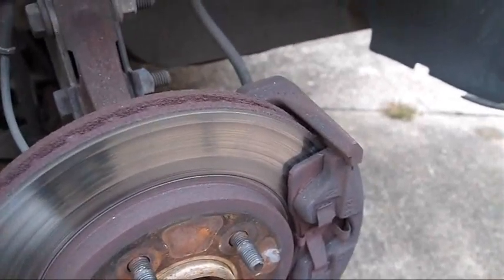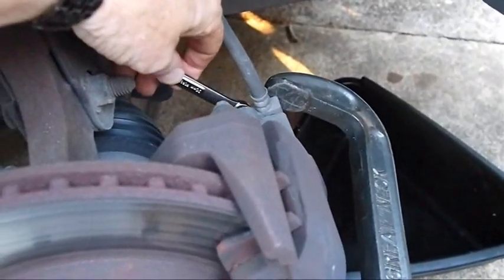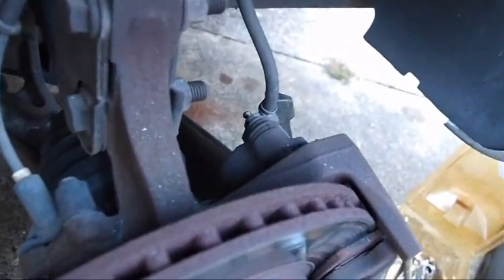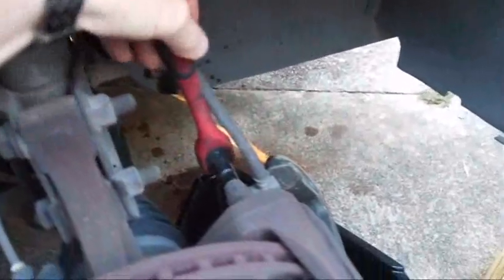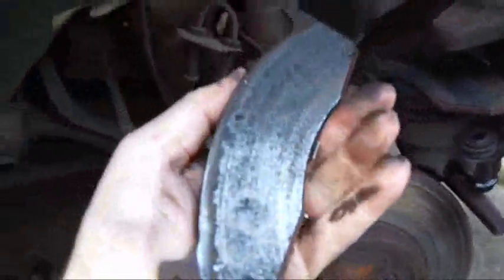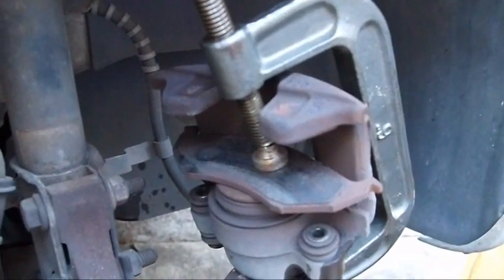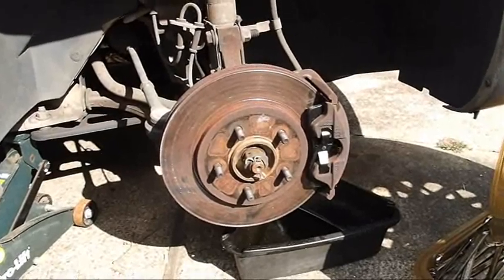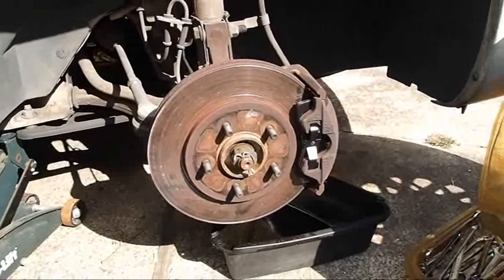Disc Brake Pad Replace - Chrysler T&C Gen. III Minivan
Replacing disc brake pads on a 1998 Chrysler Town and Country Generation III minivan.